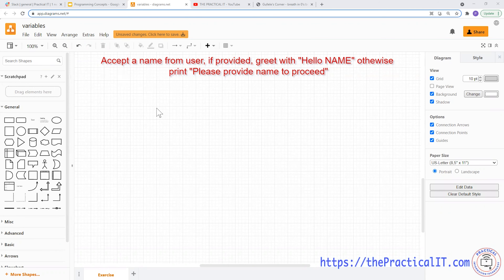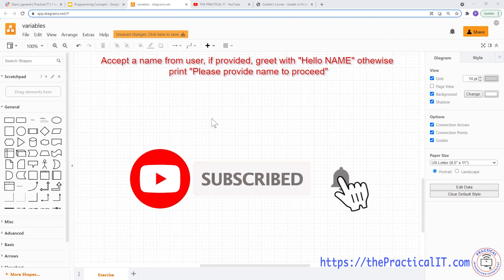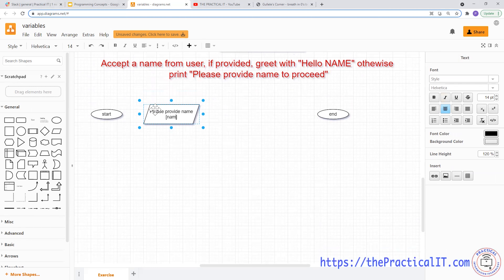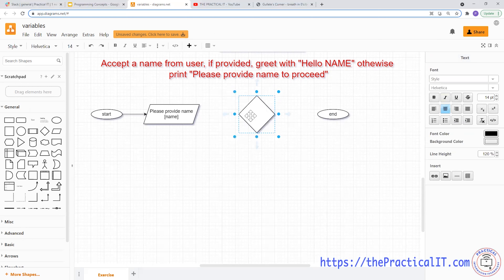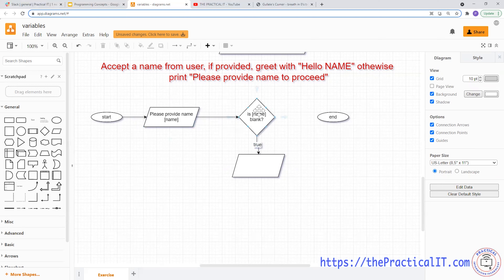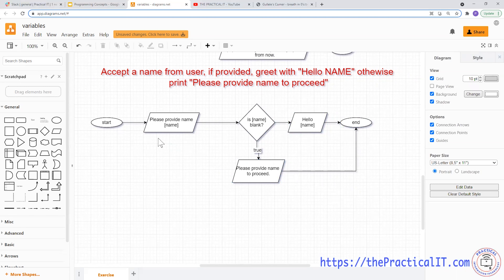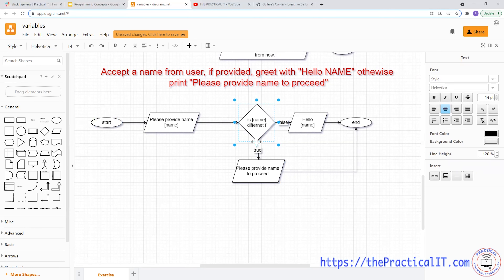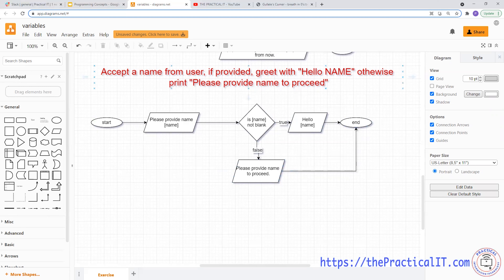If the user provided name, greet the user - Simple Programming Exercise with Flowchart